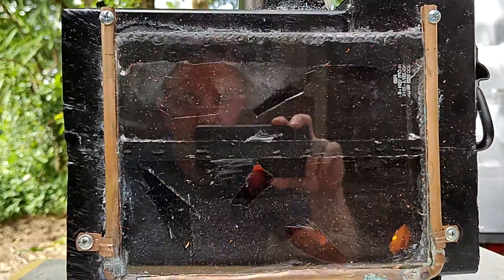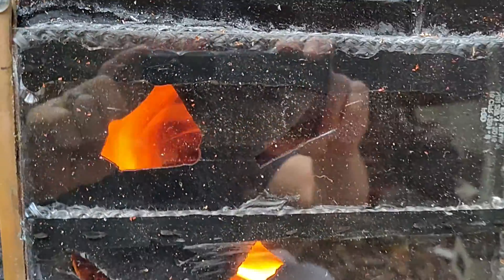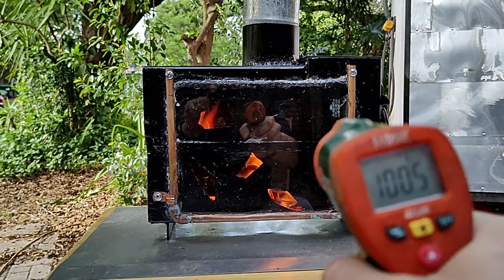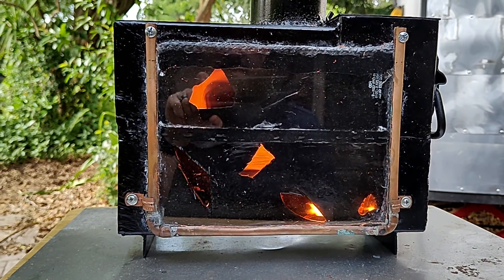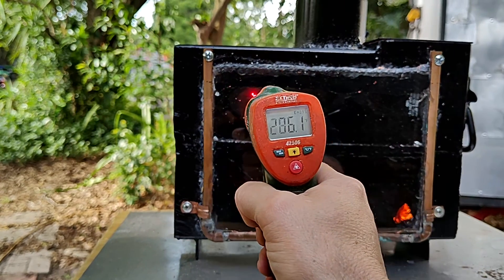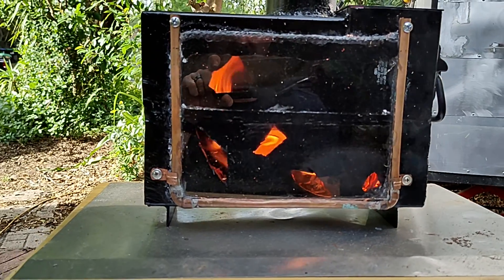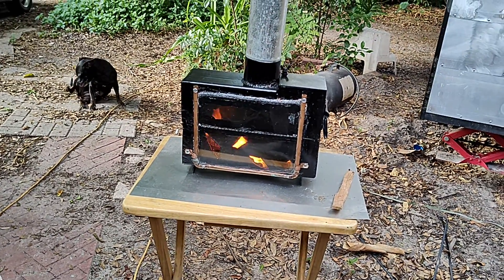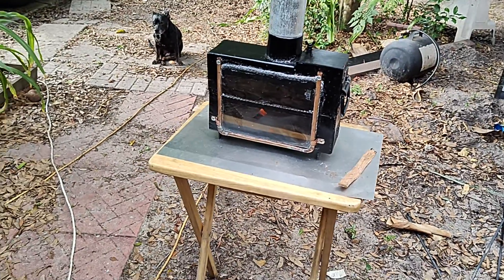Self cooling glass, oven